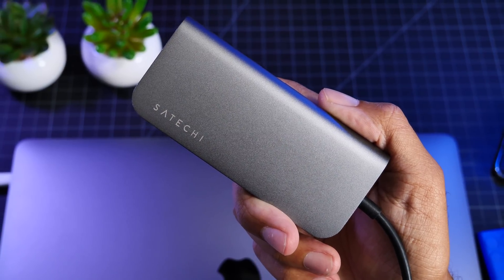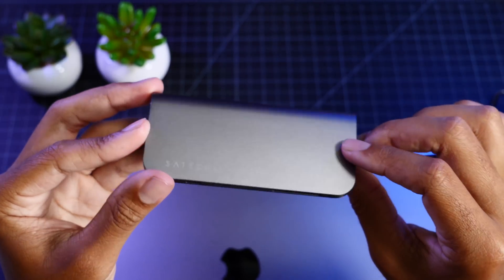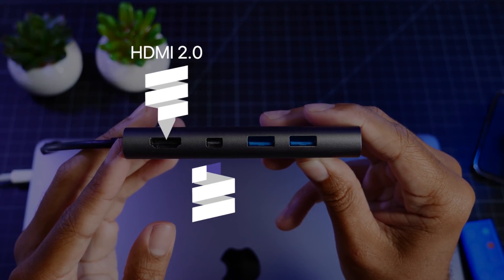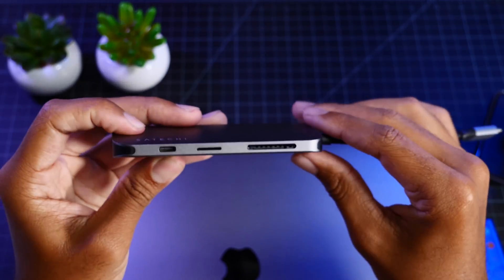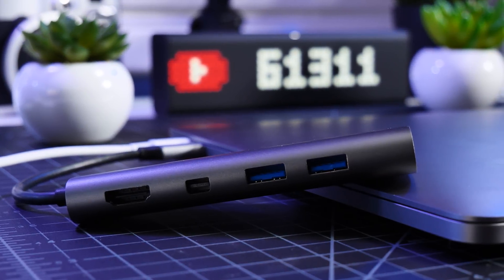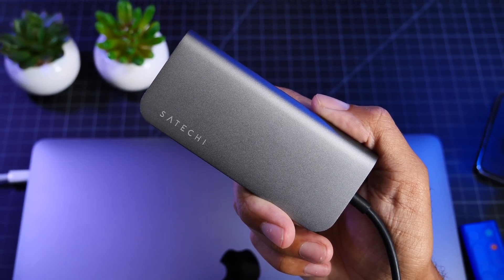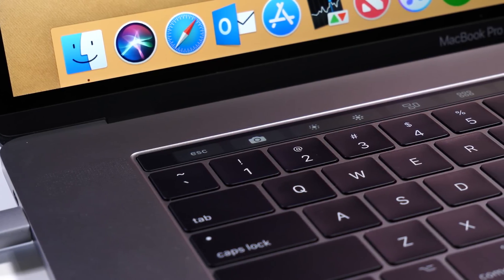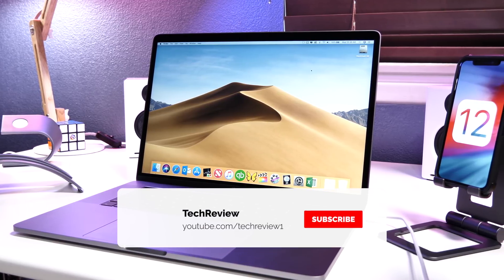The MacBook Pro's Best Accessory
The Satechi multi-media adapter is one of the best accessories for my MacBook Pro. In this short review I’ll show you the features of this device and why I absolutely need it for my daily workflow.